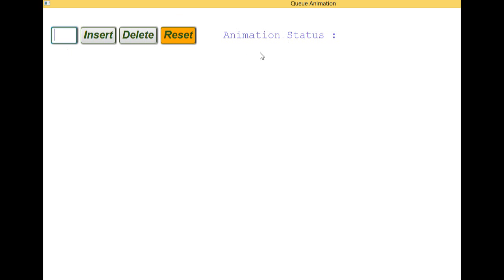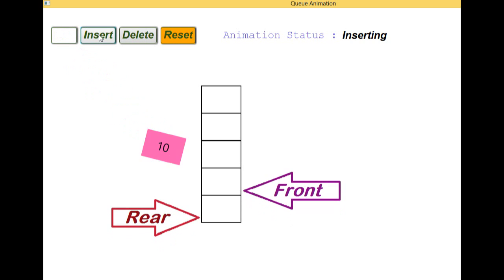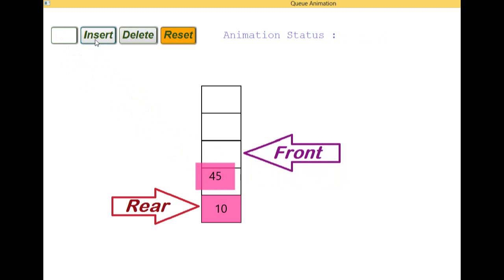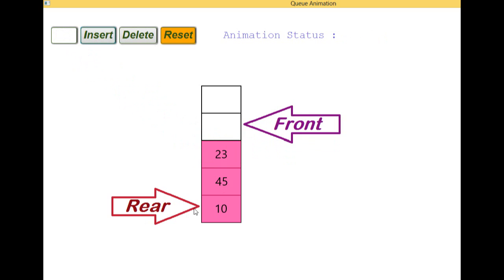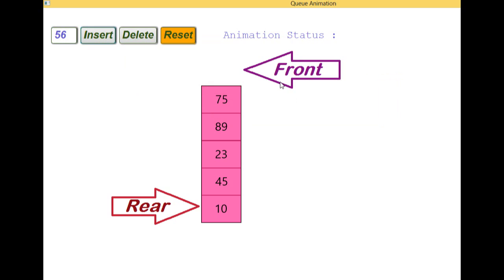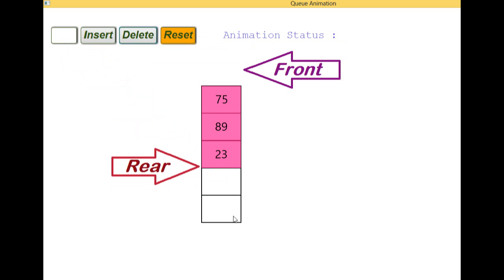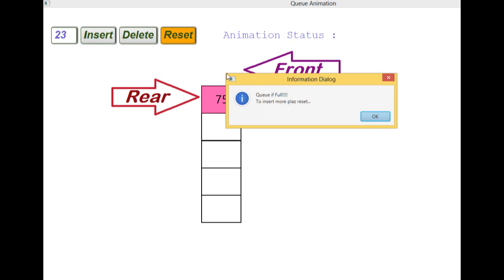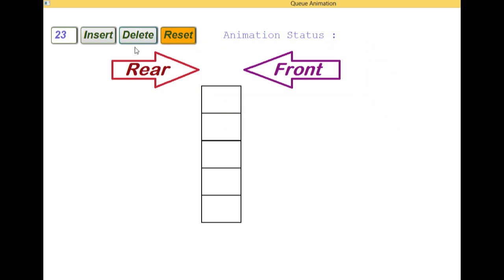Queue Representation Using Graphics Representation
Queue is a simple data structure bases on FIFO(first in first out operation) operation.